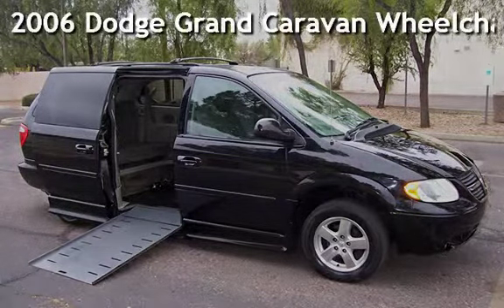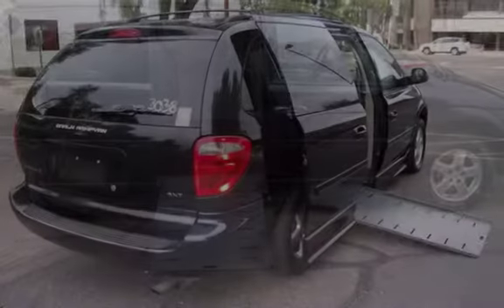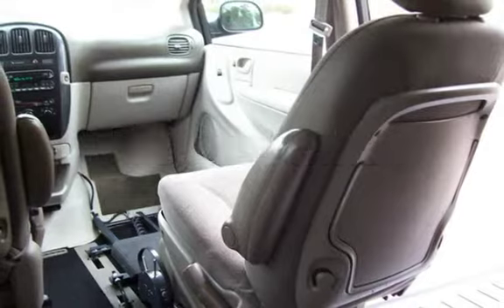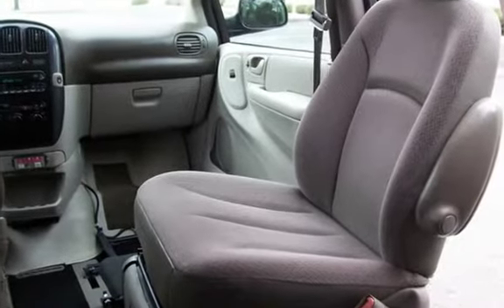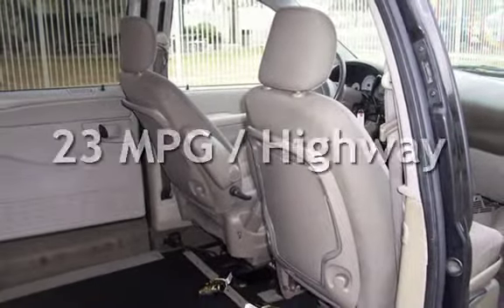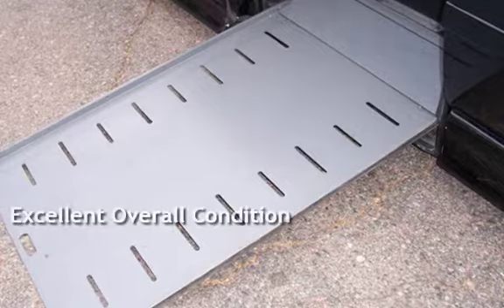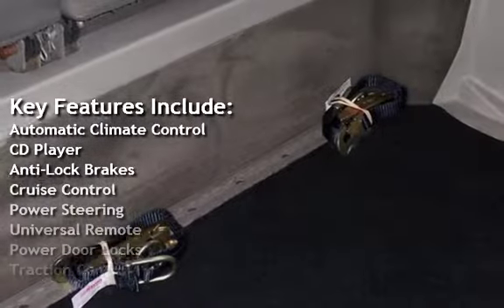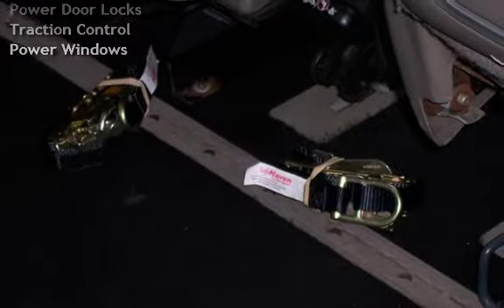2006 Dodge Grand Caravan Wheelchair for sale in Phoenix, AZ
This low mile 2006 Dodge Grand Caravan SXT is one gorgeous mobility van! This one owner beauty has the Carfax Buyback Guarantee! It comes equipped with the Braun Rampvan conversion! This conversion consists of a lowered floor, remote power doors, remote power ramp, driver pedestal removable seat, passenger power transfer seat, wheelchair strap system,  van kneel ability, plus more! The mobility system works with ease. Don't miss this 2006 Dodge Grand Caravan SXT Braun Rampvan with a sunroof!

**Please give us a call to schedule a viewing or a test drive today**